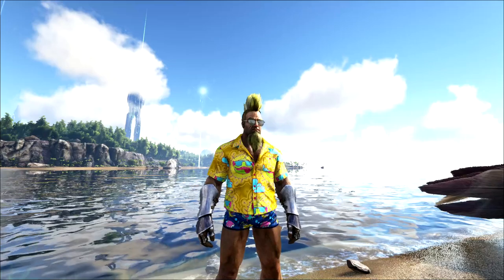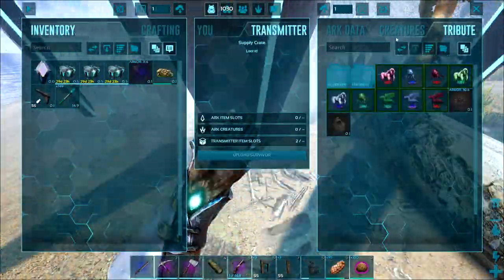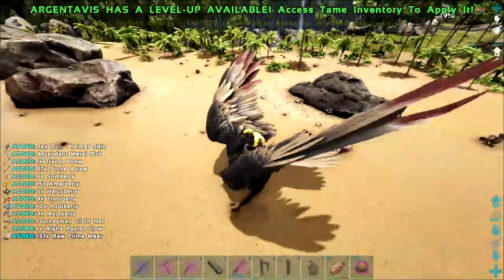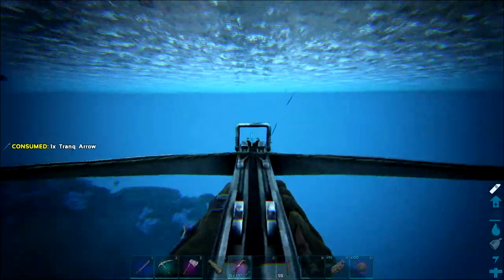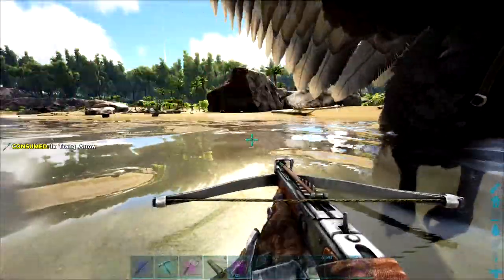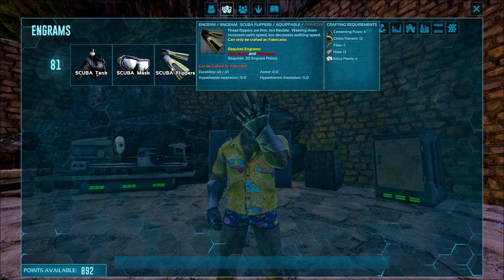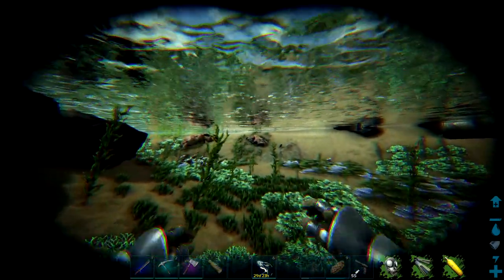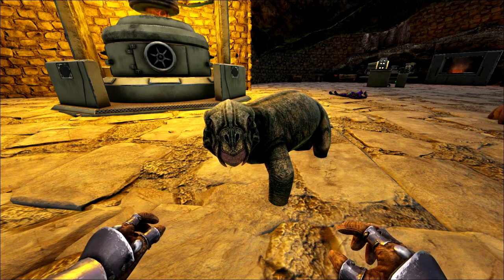How To Tame A Shark And Start Exploring The Ocean! A Beginners Guide - Ark: Survival Evolved S4E31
How To Tame A Shark And Start Exploring The Ocean! A Beginners Guide - Ark: Survival Evolved S4E31 With Cheese